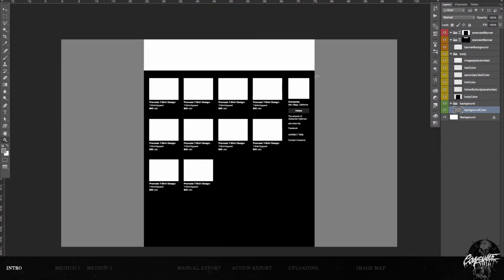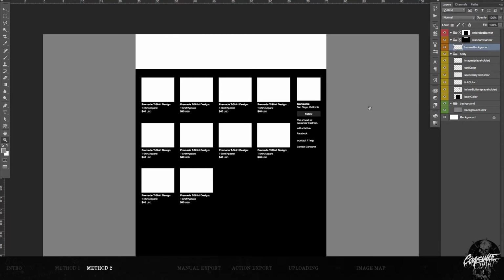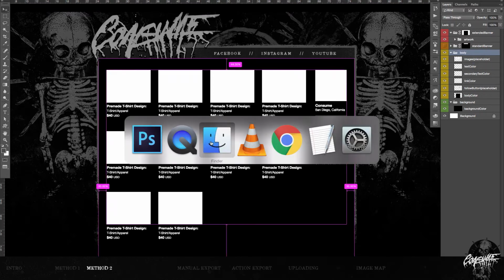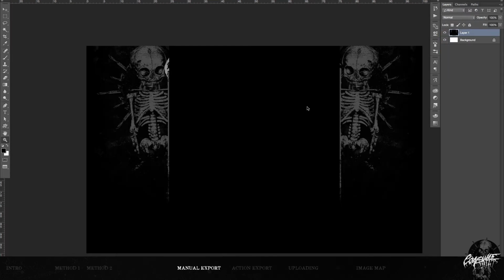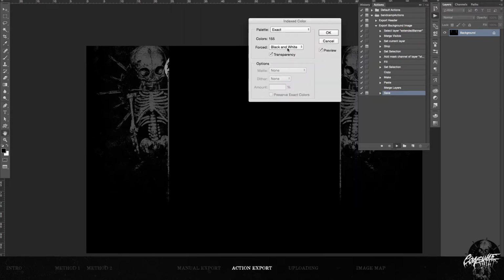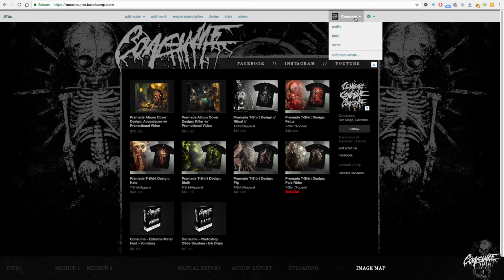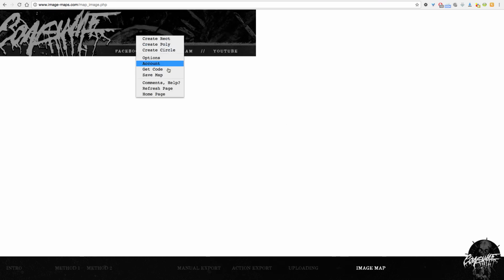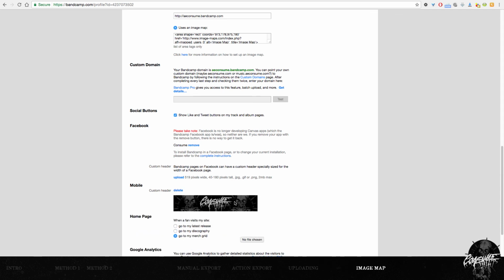Tutorial // Custom Bandcamp Page w/ Free Photoshop Actions and Templates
Finally a real tutorial from yours truly. Here I cover the in’s and out’s of creating a bandcamp layout, including free templates and actions you can use to streamline the process.

• Created using Adobe Photoshop CC
• Drawn with Wacom Bamboo Create